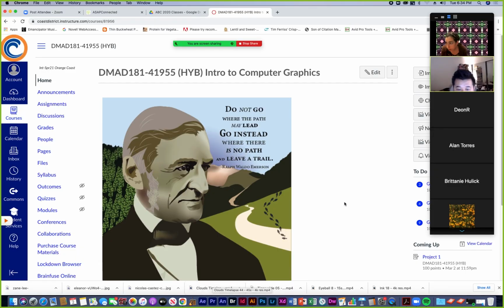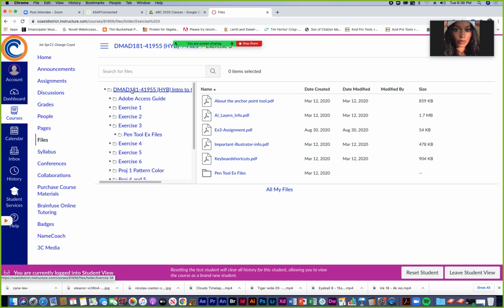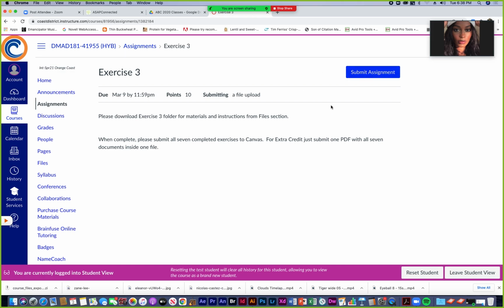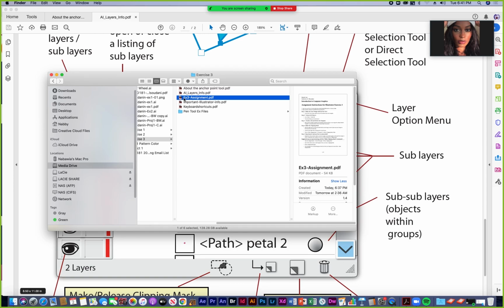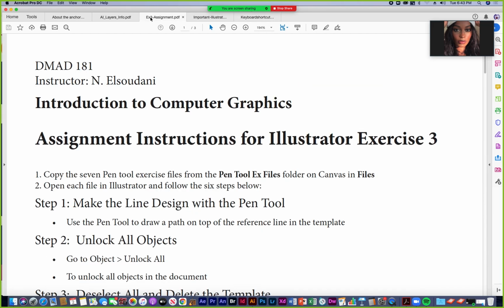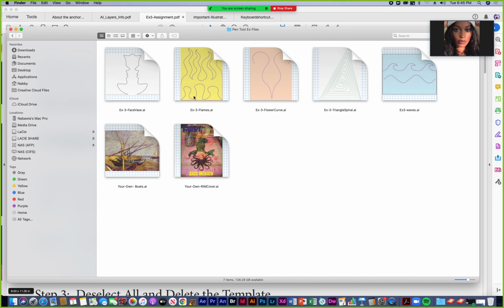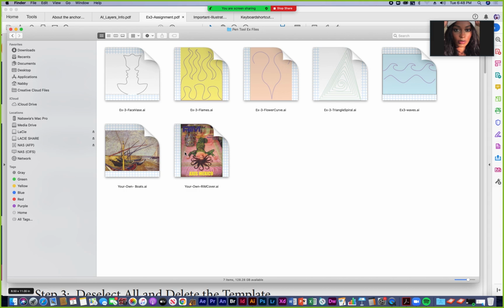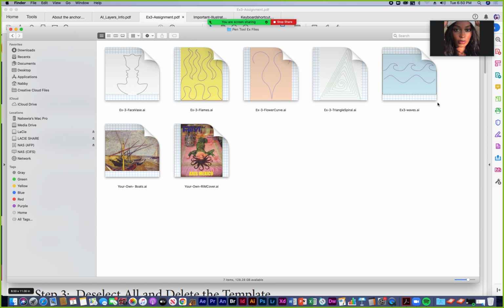Pen Tool Exercise01 Getting Started